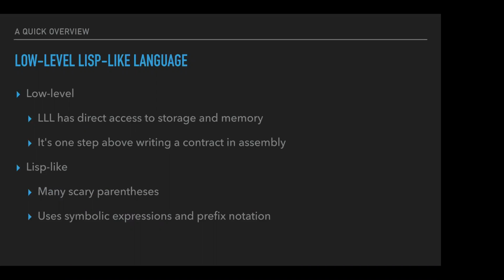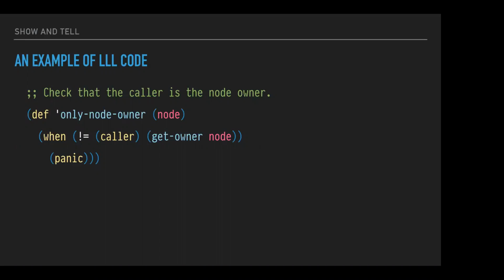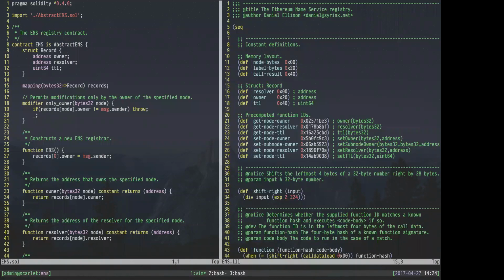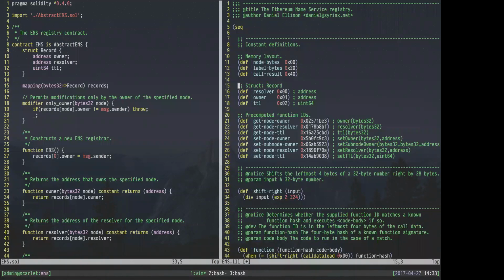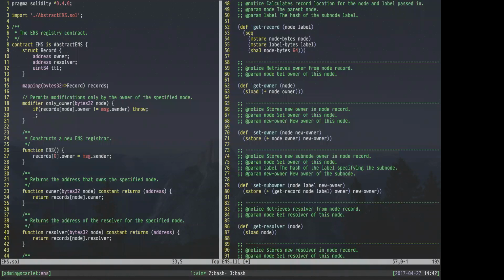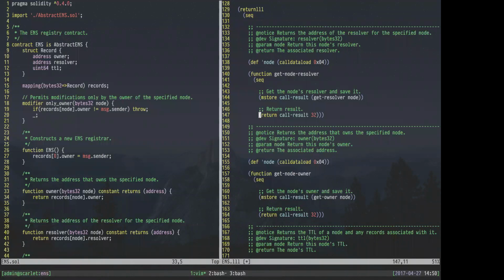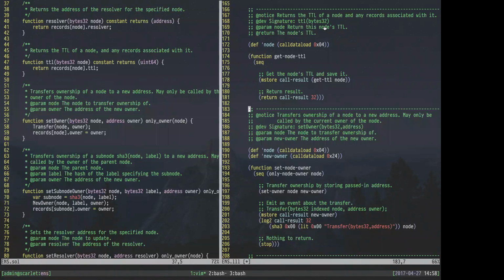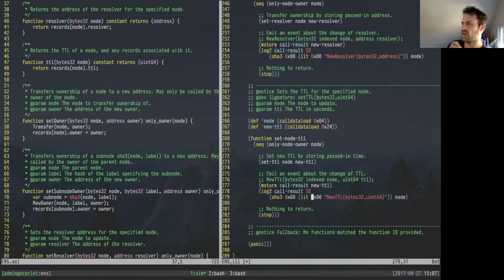Smart Contract Development in LLL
Daniel Ellison gives a high-level comparison between implementing a simple smart contract in both Solidity and the Lisp-like Low-level language (LLL). There will be an overview of LLL before getting to the implementation comparison using the ENS registry contract.

The ENS.lll contract is used as an example, side by side with the ENS.sol implementation